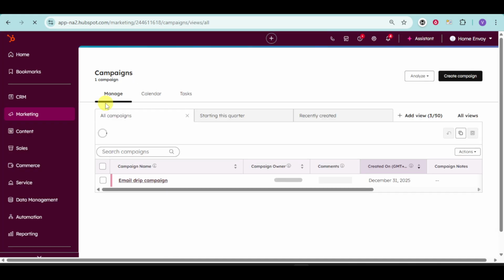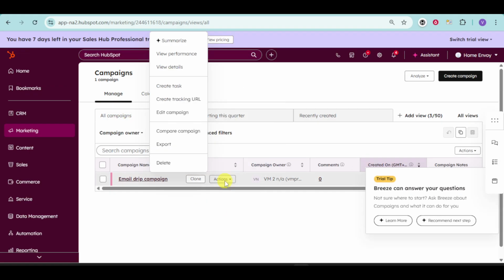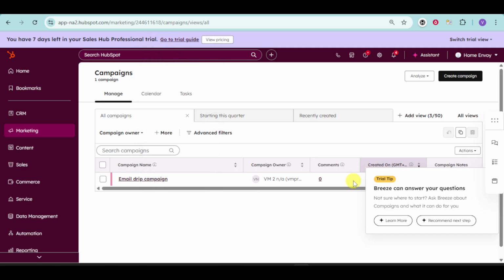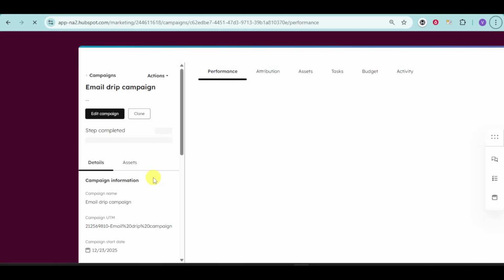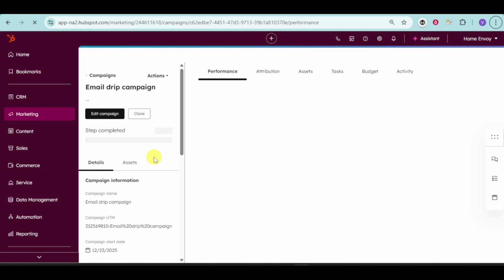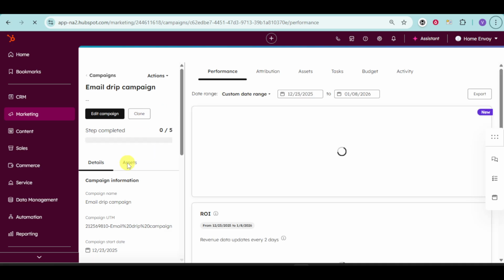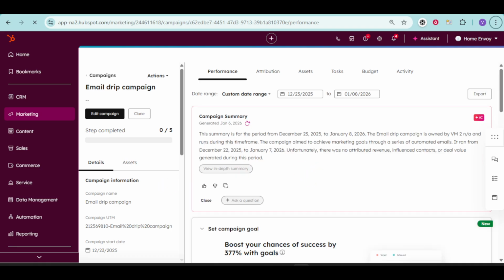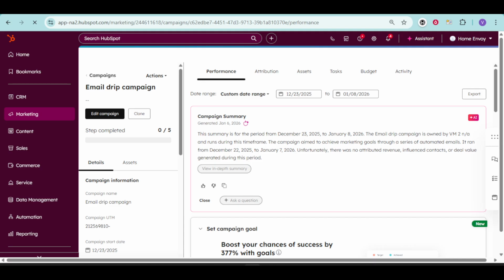How To Manage Campaigns in HubSpot in 2026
Want to keep all your marketing efforts organized and trackable? In this 2026 tutorial, you’ll learn how to manage campaigns in HubSpot so you can plan, execute, and measure the success of your marketing initiatives effectively.

In this video, you’ll learn how to:
✅ Create and organize campaigns in HubSpot
✅ Associate assets like emails, landing pages, and ads
✅ Track campaign performance and ROI
✅ Collaborate with your team on campaign activities
✅ Optimize campaigns based on analytics and insights

By following this tutorial, you’ll be able to manage all your marketing campaigns in one place, measure success, and make data-driven decisions using HubSpot.